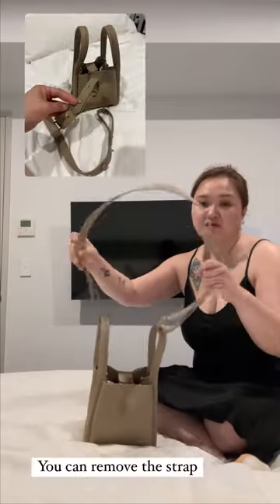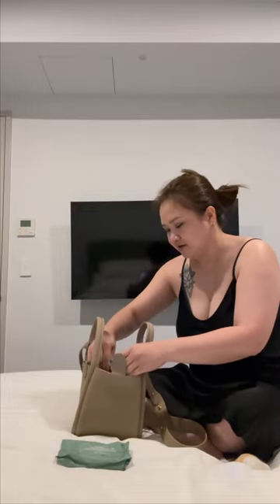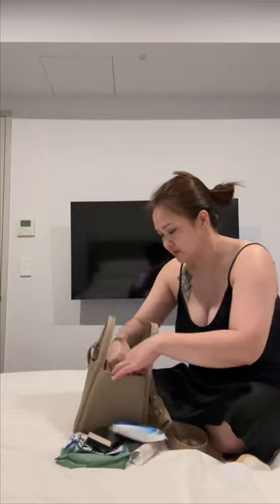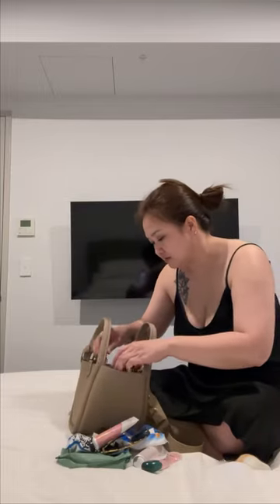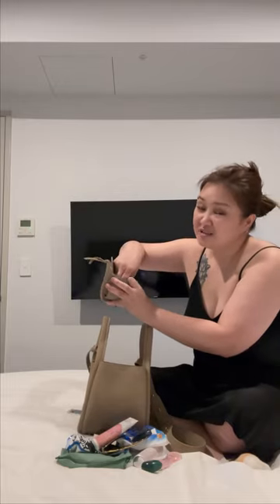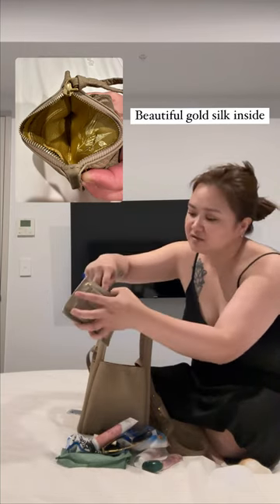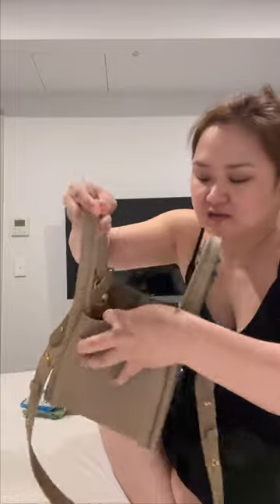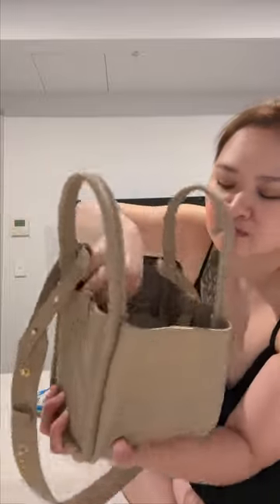What’s In My Bag: Small Song Bag (New Version) - Cream Apricot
What can fit inside my small-sized Songmont bag. ☺️

DETAILS & DIMENSIONS
-Material: Full-grain leather
-Dimension: W 16cm/6.3” * D 12cm/4.72” * H 16.5cm/6.5”
-Weight: 350g/0.77lbs
-Hardware: Electroplated hardware, fade resistant/Stainless Steel Vacuum Electroplated Hardware
-Interior Lining: Full-grain leather
-Inner Liner: Full-grain leather/Fabric
-Adjustable Strap: 96cm/ 27.8"
-Spacious single compartment with magnetic closure doubles the security
-Drawstring closure can be fastened to reshape the bag also to hold the belongings safely.
-Removable leather inner pouch with zip closure designed for holding cash and other small belongings
-4 metal feet for bottom protection